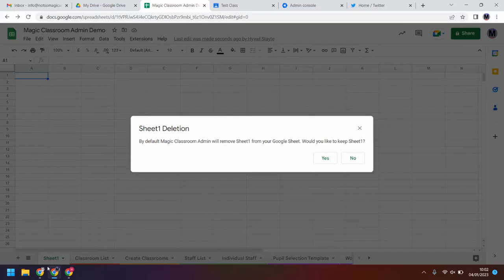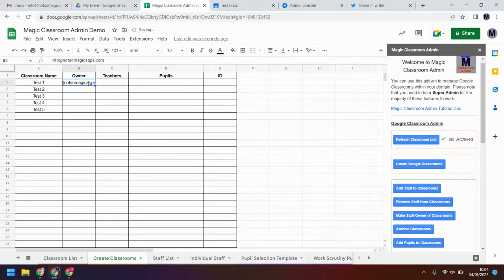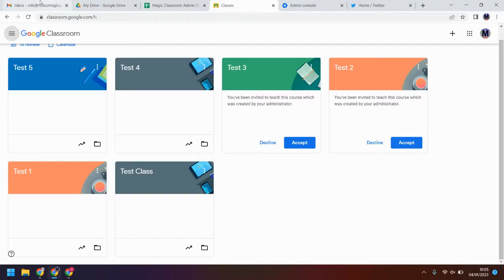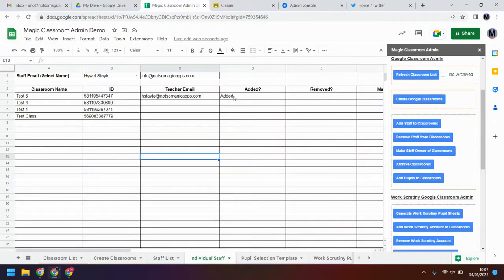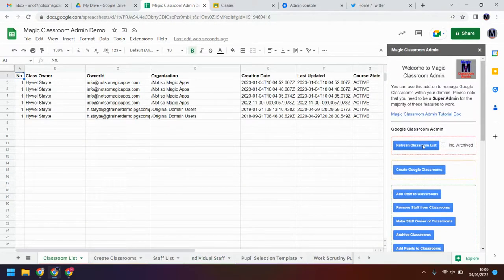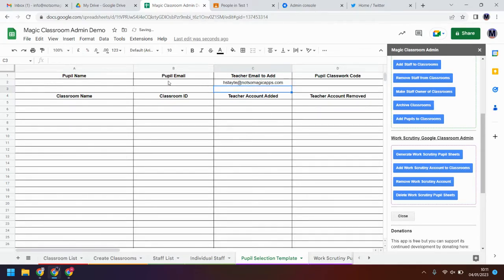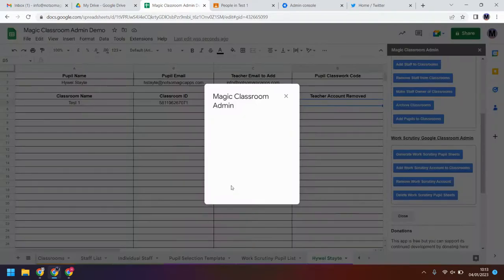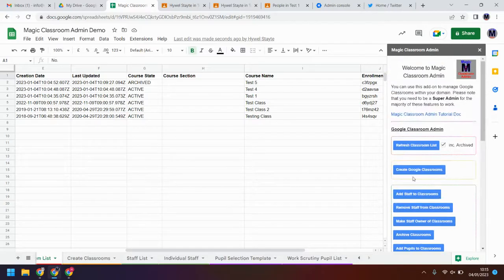Magic Classroom Admin Video Tutorial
A full tutorial on how to use Magic Classroom Admin